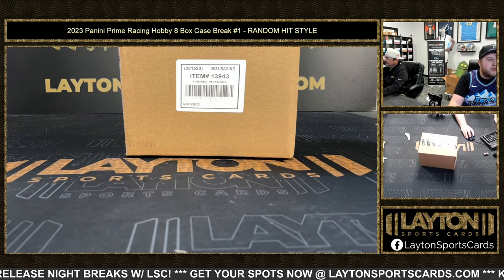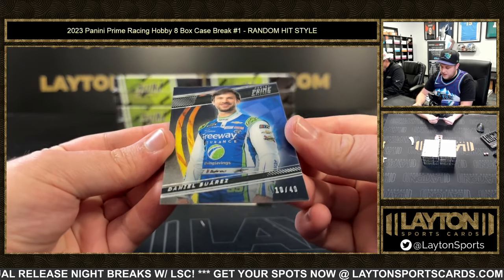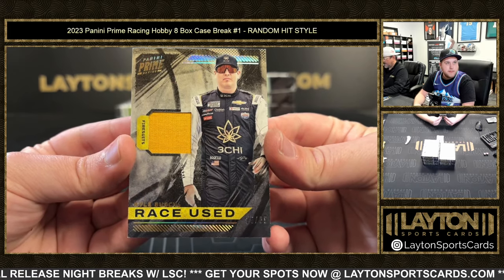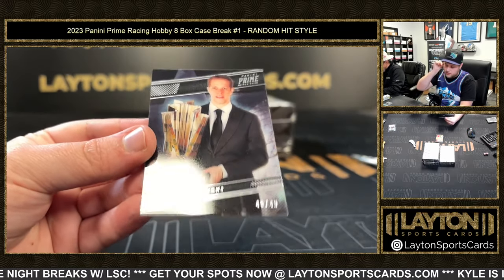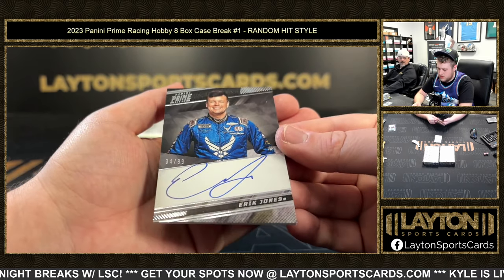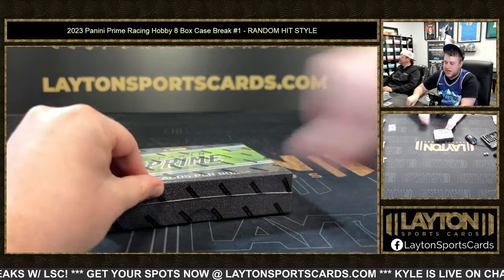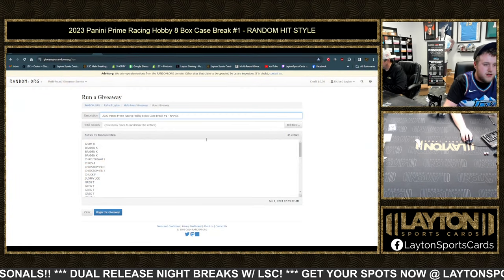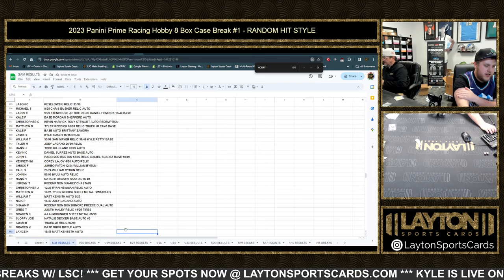2023 Panini Prime Racing Hobby 8 Box Case Break #1 RANDOM HIT STYLE